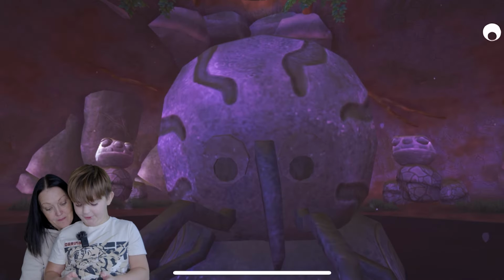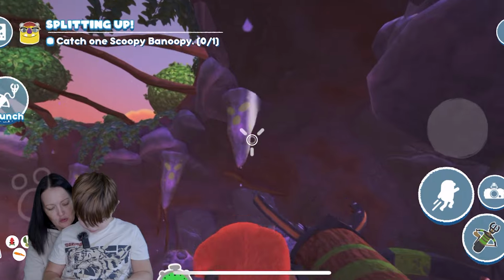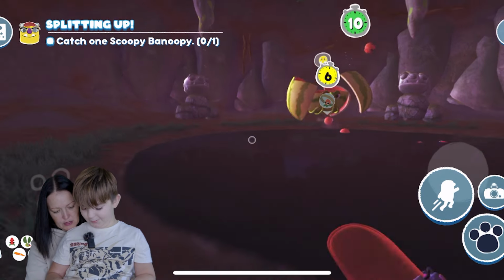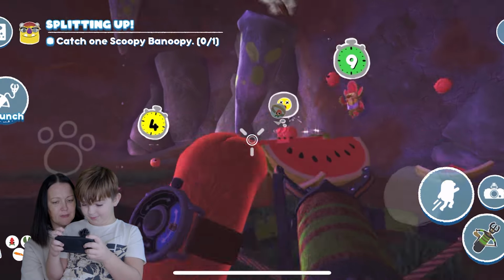How to catch MAMA MEWON in BUGSNAX | Gameplay with Ima and Jessy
Mama Mewon, Mama Melon, Mama Watermelon. you can call her as you want, but now you can also defeat her. Let`s play with Ima and Jessy and get some helpful hints, tips and tricks.